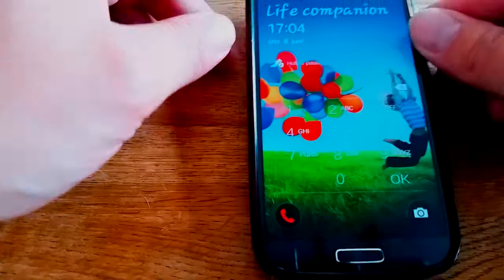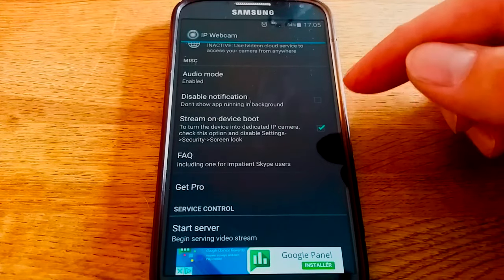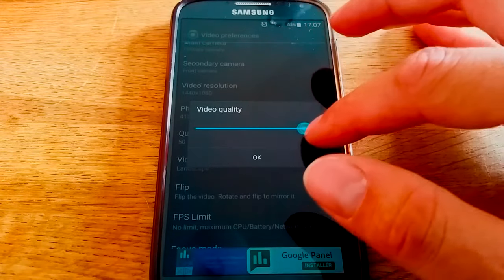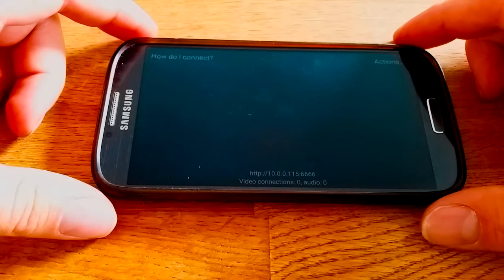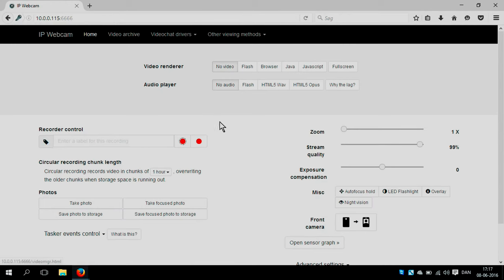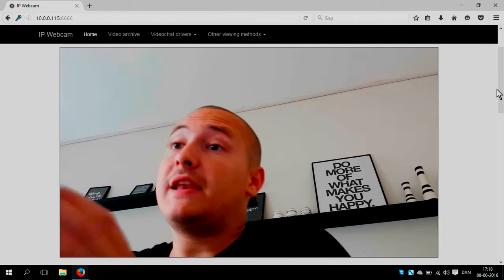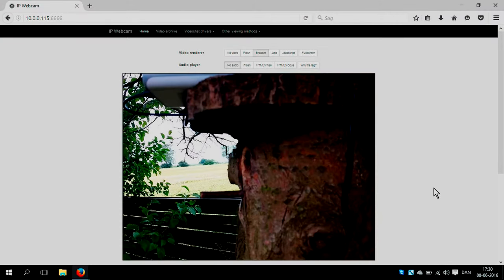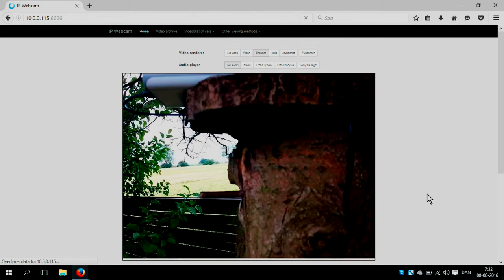Weekly Video #5 - Use your old Android Phone as an IP camera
A tutorial on how easy you can setup your Android phone as an IP camera

1.

2.